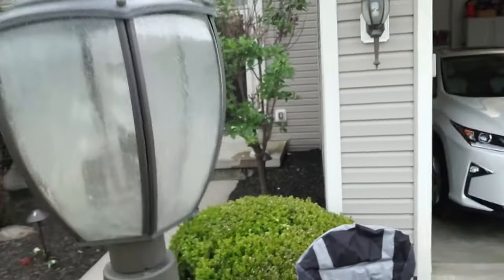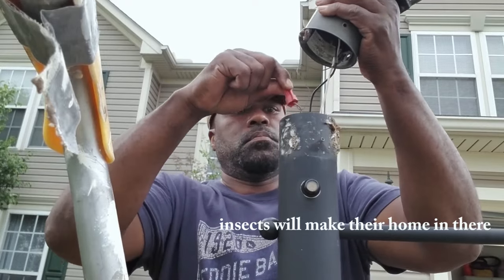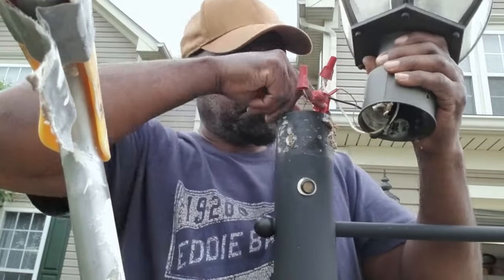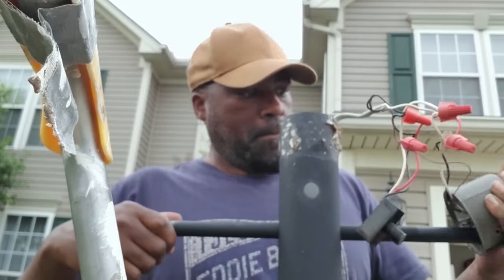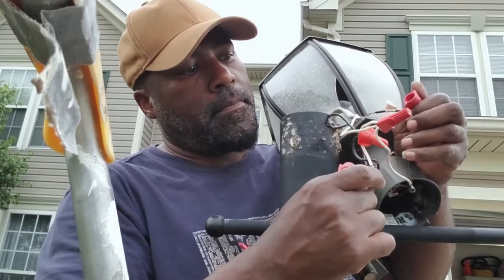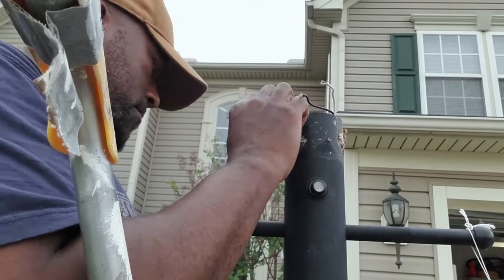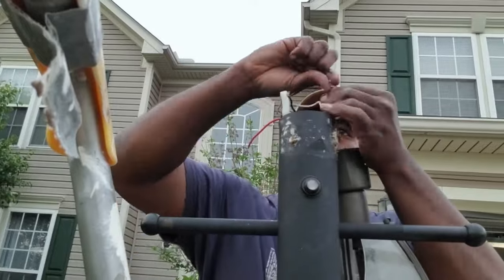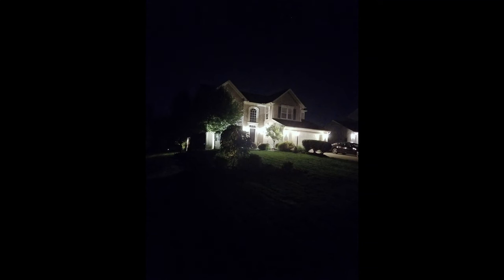How To Install a Lamp Post Sensor (Photocell)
This lamp post sensor repair will prove to be one of the easier repairs that you may come across when owning a home. Many homes have a lamp post or lantern and the sensor will fail periodically. You will save a considerable amount by doing this yourself.

Here is one on Amazon for less than $10

Voltage detector

WARNING:
This video is only for basic how-to knowledge completed by me. If you decide to follow my instructions, it’s at your own risk. The responsibility of what happens when following this video is yours. I am not instructing you to do this, I’m showing you what I did. If you rely on the information portrayed in this video, you assume the responsibility for the results.